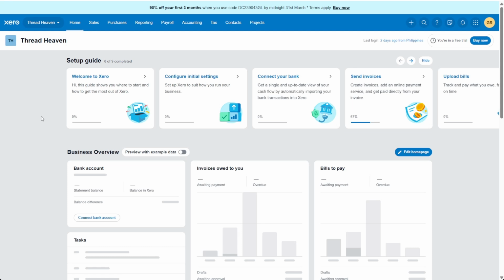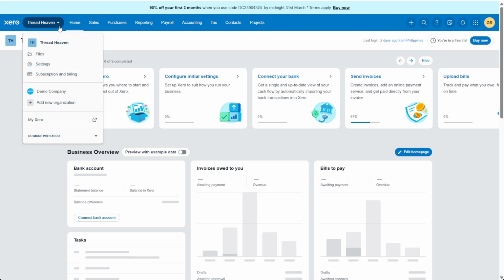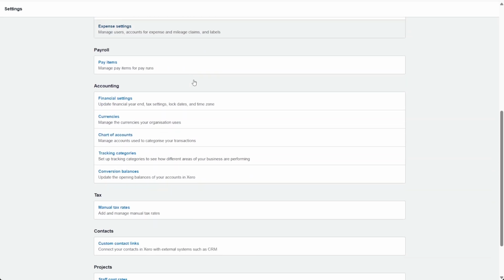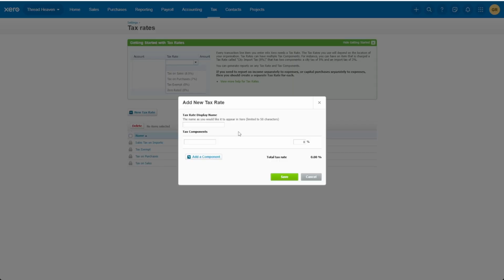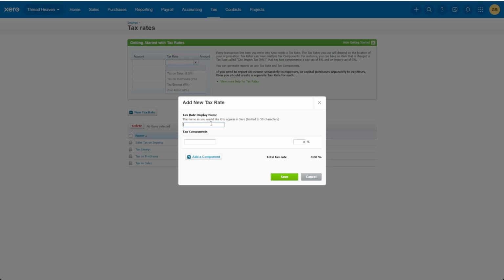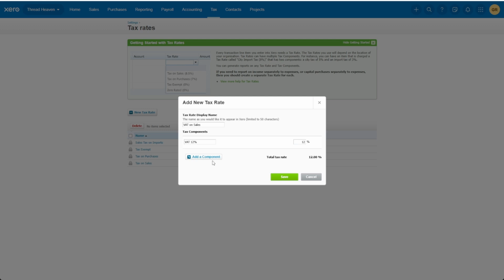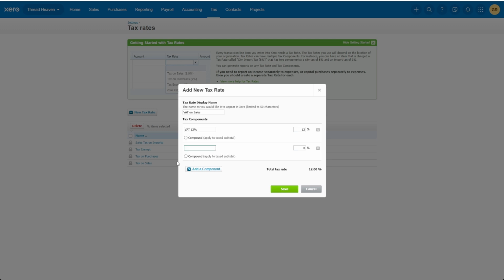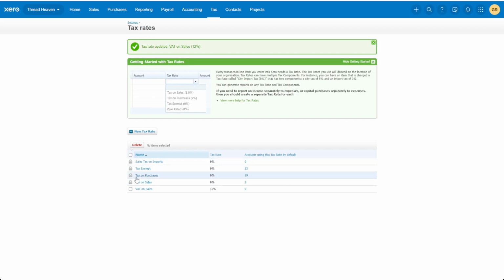How to Submit VAT in Xero [Quick Guide]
Learn how to submit VAT in Xero so you can file your tax return and report VAT to the relevant tax authority. This tutorial shows how to prepare, review, and submit a VAT return in Xero using tax and reporting settings.